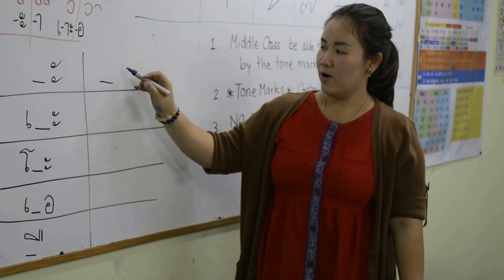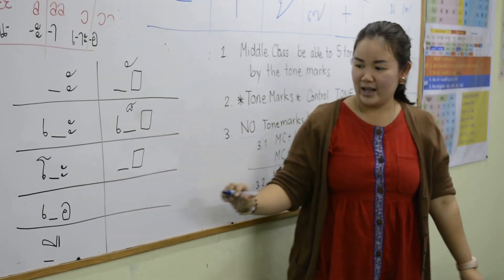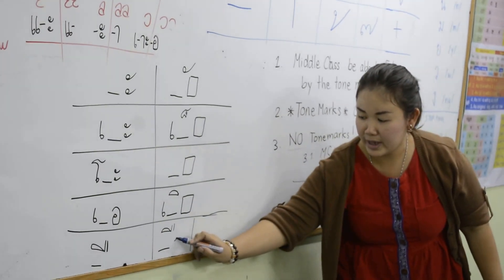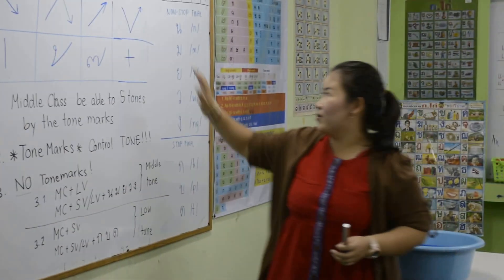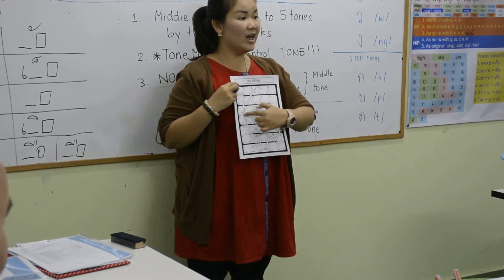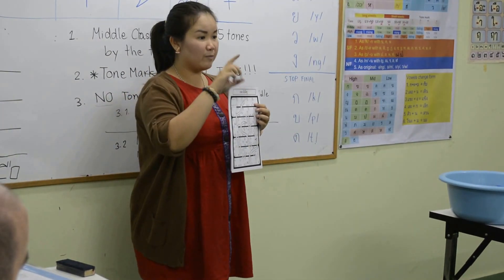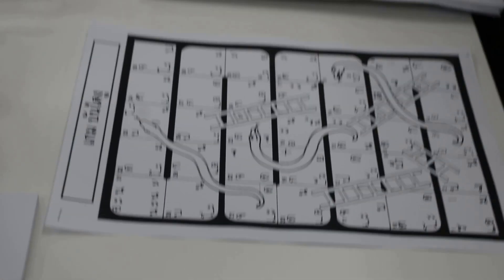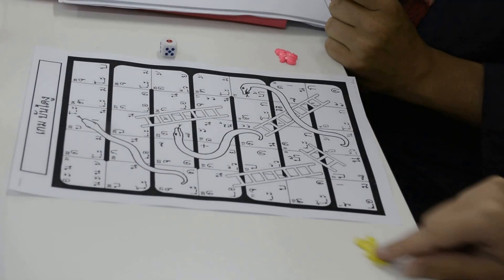The Seven Vowels that change their form by Kru Ar @ We Learn Thai Chiang Mai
The seven vowels change their forms when they appear inmedial position. The vowel is written differently, but the sound remains the same.